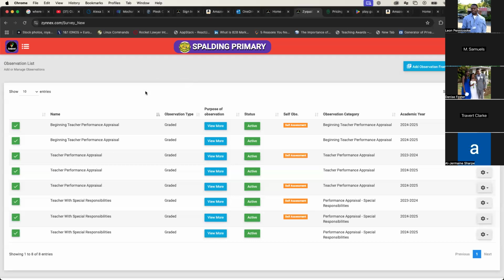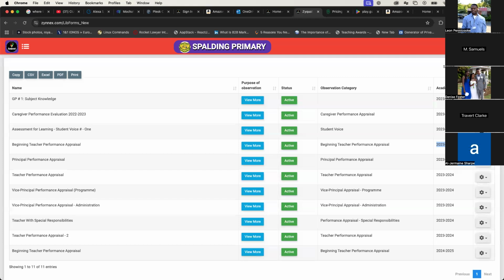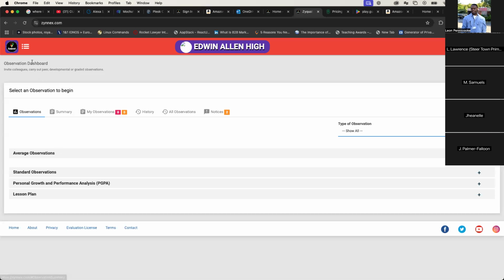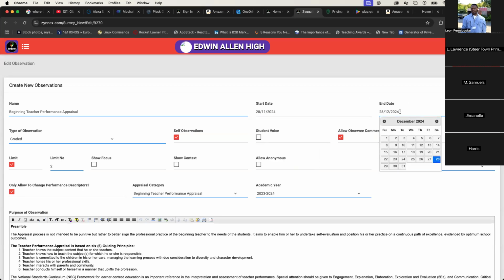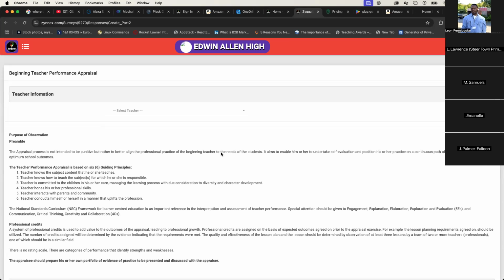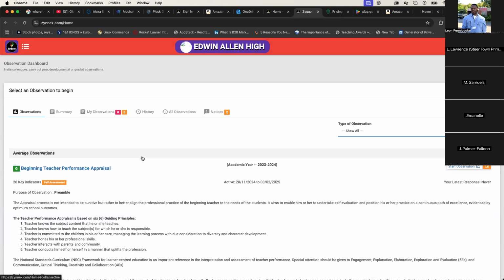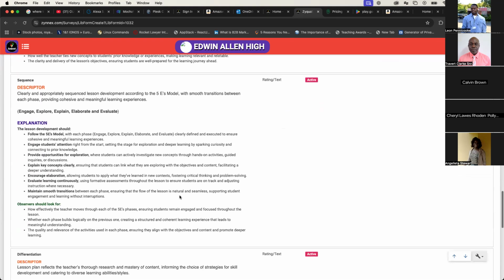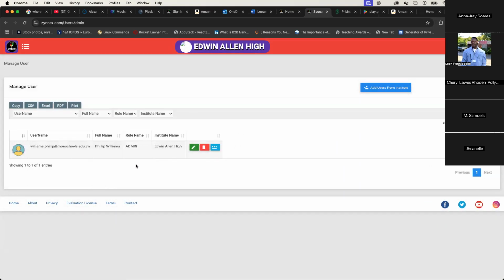Zyqual Training: Importing Appraisals, Mapping Users, and Updating the Academic Year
In this training video, you will learn how to efficiently import appraisals from the Zyqual Library, accurately map users to their respective roles, and seamlessly update the academic year within the platform. Gain step-by-step guidance to streamline your appraisal process and ensure your Zyqual system is up-to-date and ready for the academic year ahead. Perfect for administrators and team leaders aiming to maximise the platform’s potential.